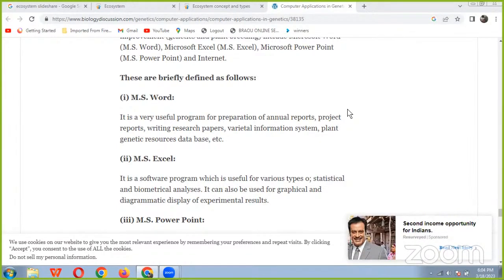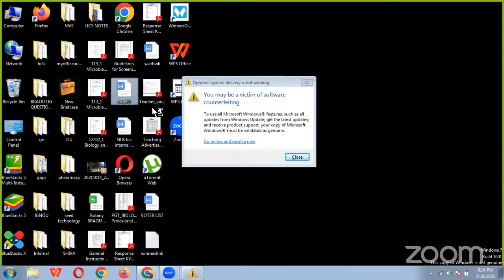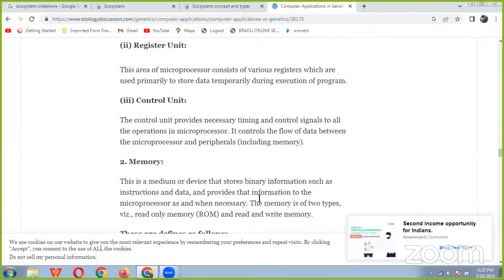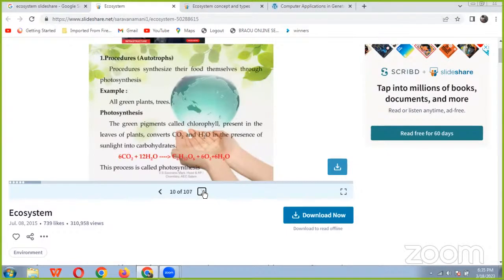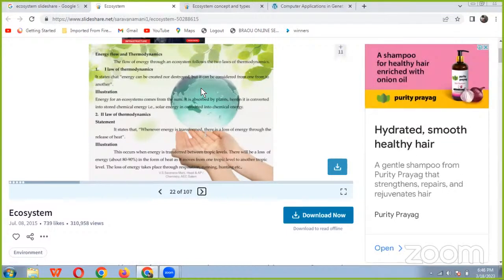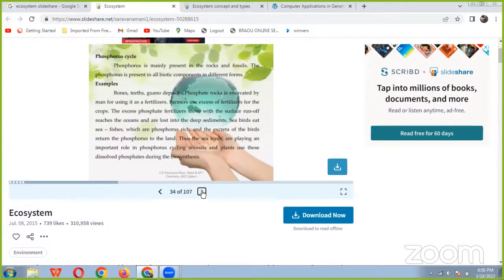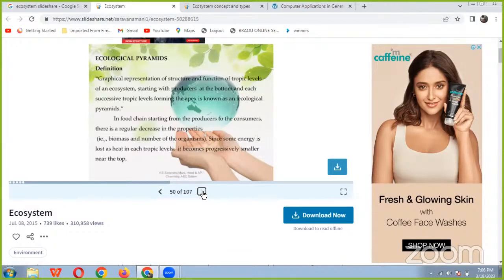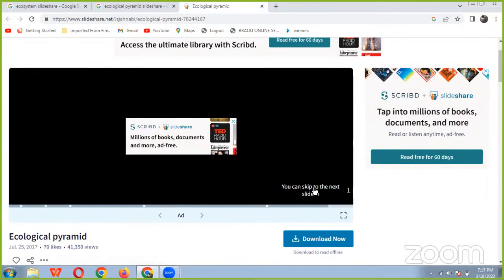M.Sc BOTANY 2nd YEAR-Course - 5 : Cell Biology , Genetics, Biostatistics and Ecology